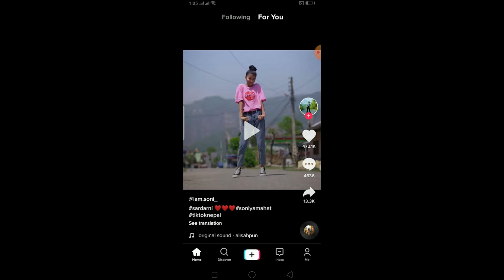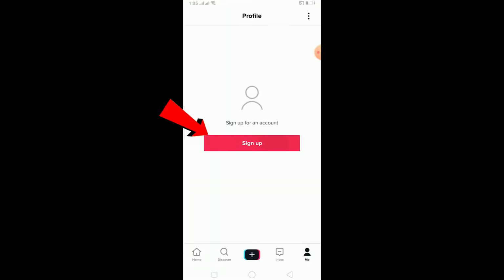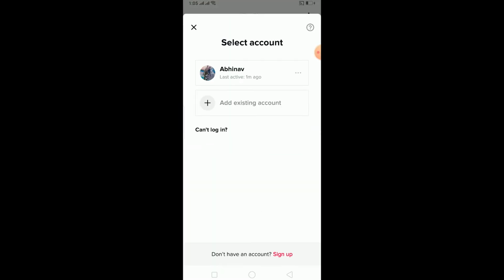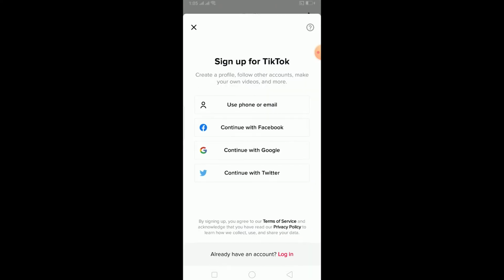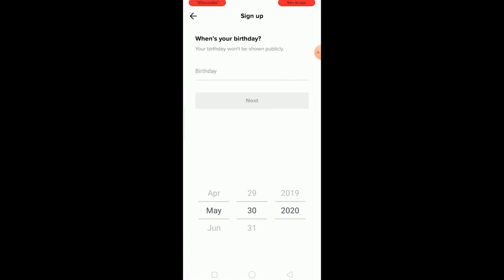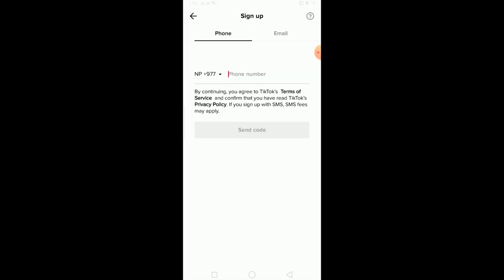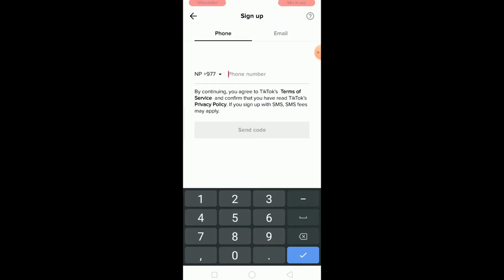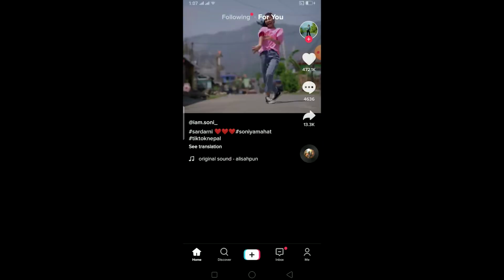How to Message On TikTok Under 16 | Message on TikTok App Under 16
Are you having trouble with how to Message On TikTok Under 16? Here's how to fix it in less than 5 minutes! It’s so simple and easy! Keep watching the video till the end and don’t forget to subscribe by hiding the subscribe button and press the bell icon so that you never miss the update from us.
TikTok is a social media app for making and sharing short videos with others. It's different from other apps because it's all about creating entertaining moments that resonate with people in the same way as your favorite TV show or movie. And TikTok has features like Auto Live, which means you can use the power of artificial intelligence to produce live video content—and share it instantly!T It is a video-sharing app that allows you to create short videos in 15 seconds or less. This tutorial will cover the popular features of TikTok and show you how to use them! It is the newest app on your phone. It's an easy way to make and watch short videos with friends, family, and celebrities. Here are some of the most popular features you'll find on TikTok! TikTok is a video app that lets you take short videos and share them with your friends. There are lots of great features to explore like posting on the in-app feed, making playlists, or using stickers! TikTok is a social media app where you can share short videos with your friends. It's most popular between 13-24-year-olds and has over 10 million daily users! In this video, we'll take a look at how TikTok works, what features are available to you, and some of the best ways to use it! TikTok is a social media app that allows you to post short videos and share them with your friends. TikTok has changed the way we communicate, but how does it work? Find out more in this video! TikTok is a social media app for making and sharing short videos. It's like having your own TV show! You can make any kind of video from singing, to cooking, to showing off your pet.

Some of the features are:
- A fun way to express yourself with creative tools and filters
- Unlimited creativity so you can be different every day
- Easily share with friends or followers on other apps
-TikTok is a social media app that lets you share short videos.
-Share with friends on TikTok by adding them as a "friend" in the app (no need for an account).
-Comment on friends' posts to show support or give feedback.
-Watch other people's videos and follow their accounts without making one yourself.

 In order to solve this issue, please watch our video and follow these steps:
Step 1: First log out of your TikTok account.
Step 2: After that click on sign up at the side of don't have account
Step 3: Then click on use phone or email.
Step 4: Then you need to enter your birthdate.
Step 5: Then tap on next and enter your phone number and click on send code. It will help to log in to TikTok account. then click on me at the bottom.
Step 6: Then go on home and click on the message.

I hope the video to be helpful If you did go ahead and gives us thumbs up. I’ll be back with more tutorial videos.

0.00: Intro
0.33: How to Message On TikTok Under 16?
1.42: Outro